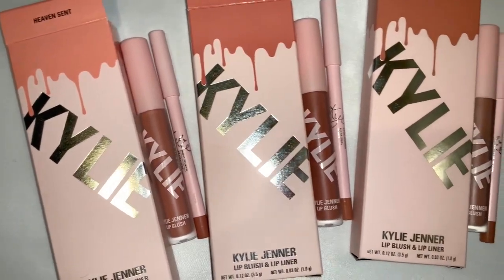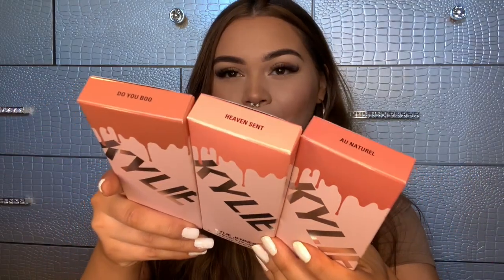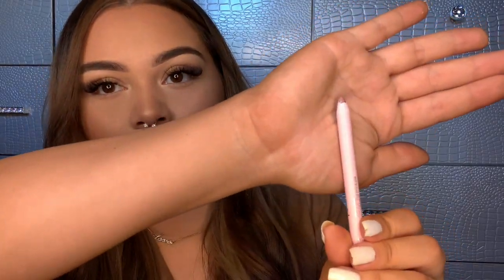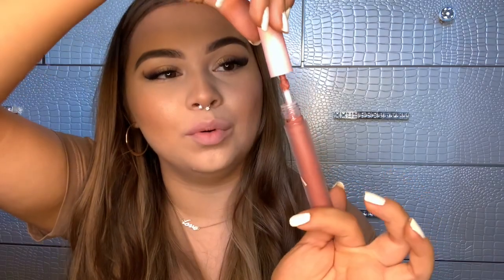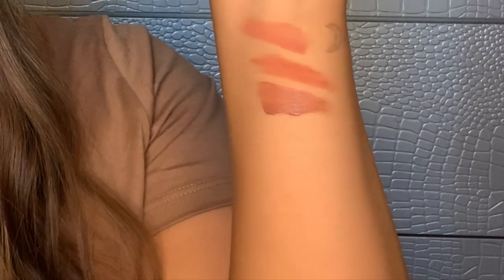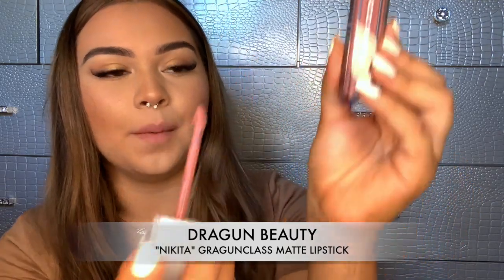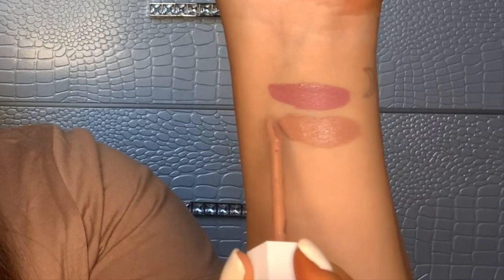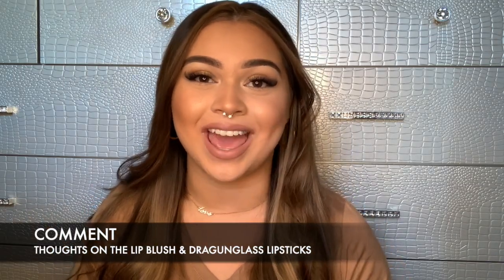KYLIE LIP BLUSH & NIKITA DRAGUN GLASS REVIEW 💄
Today we are reviewing the newly dropped lip blush kit from Kylie Cosmetics AND the new Dragun Glass Matte Lipsticks from Dragun Beauty! Let's see if they are taking the lip game to the next level!